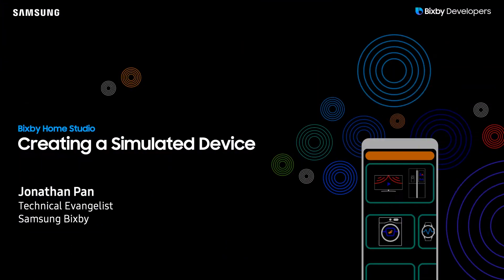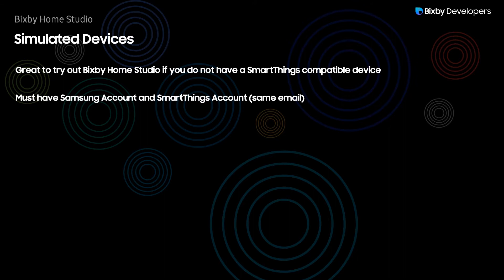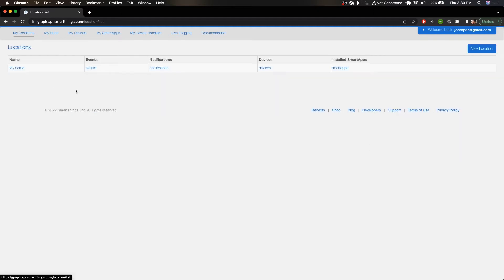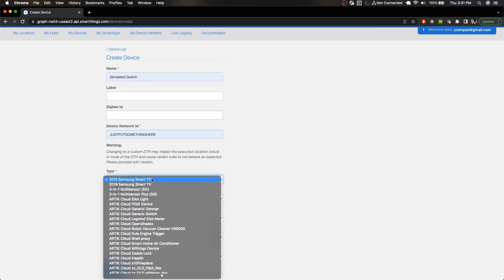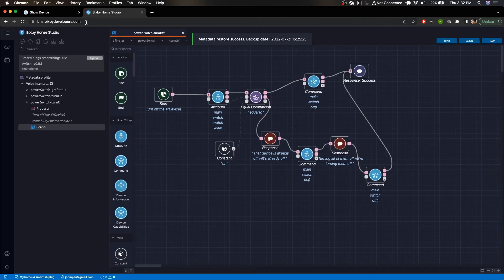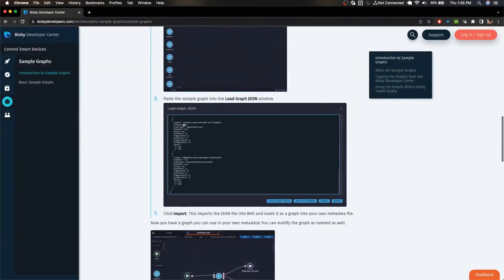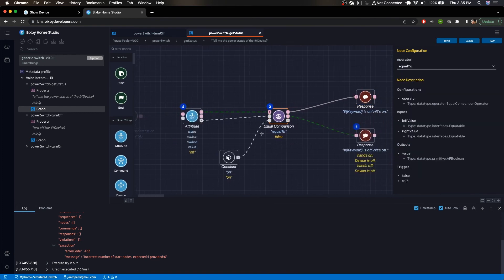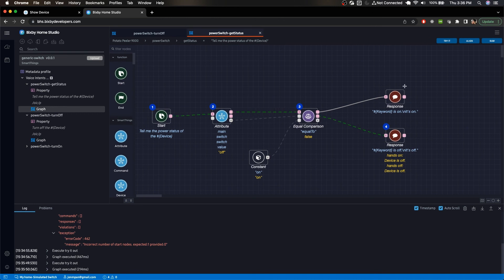Bixby Home Studio Tutorial - Simulated Devices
Here I demonstrate how to create a simulated device in case you don't have a StartThings device.